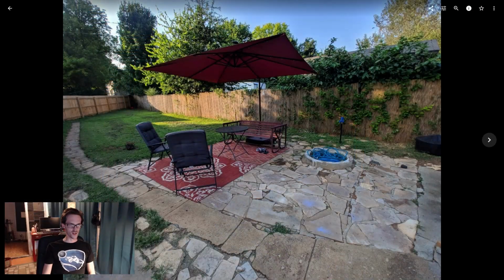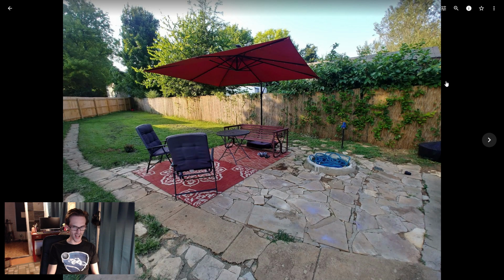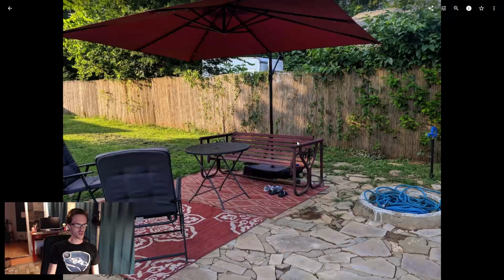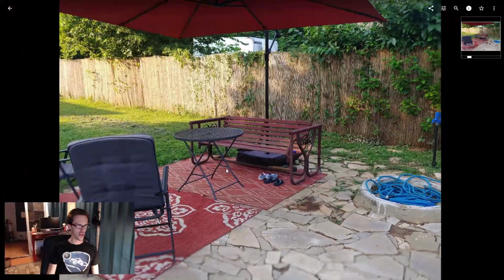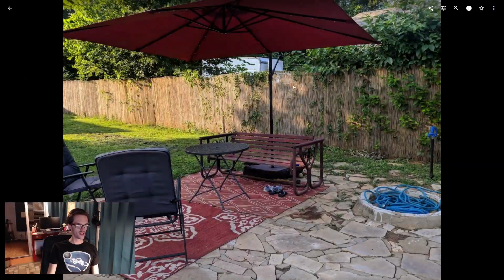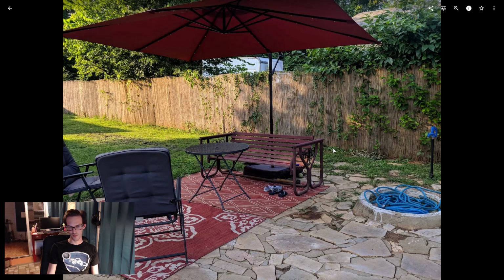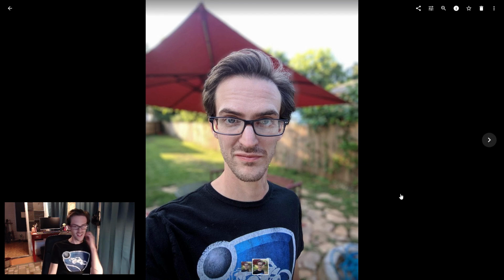LG V30 (8.0) Working Pixel Camera Port is AMAZING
The pixel GCam mod makes your V30, or most any android phone camera, 10x better. It even gives you portrait mode!

Aukey Desk Mousepad
SteelSeries Apex 7 TKL Mechanical Gaming Keyboard, OLED Display, Red Switches